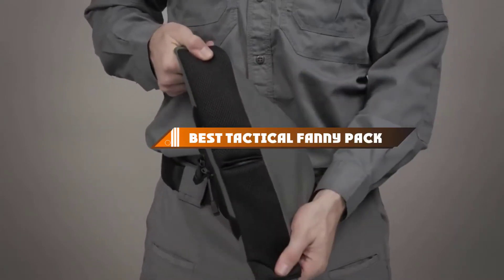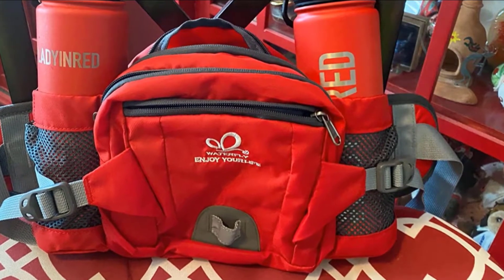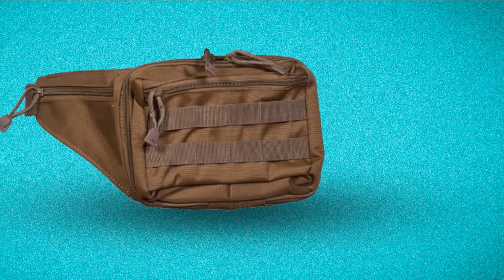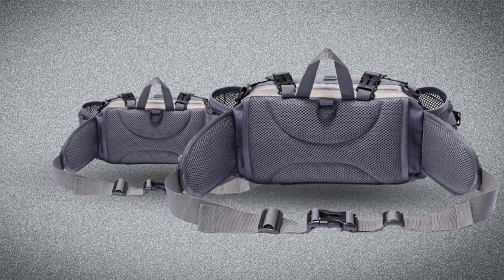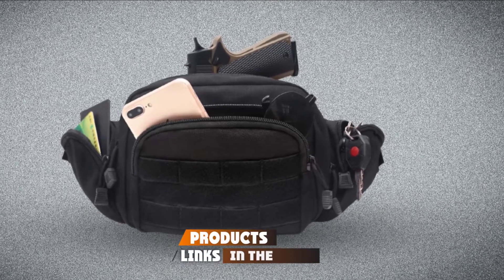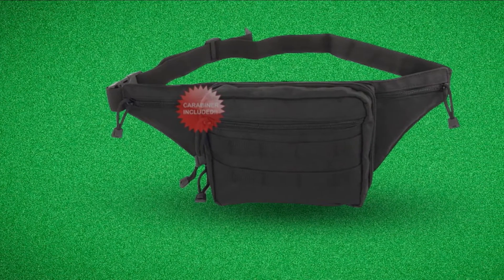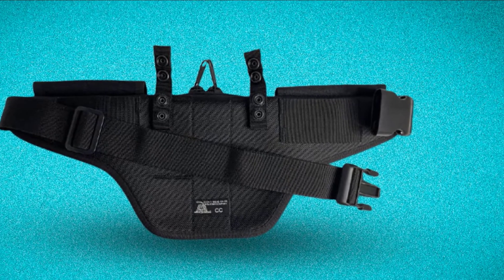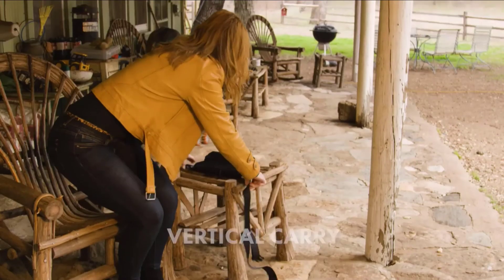Top 10 Best Tactical Fanny Packs in 2024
Links to the best Tactical Fanny Packs we listed in today's Tactical Fanny Packs video:

1 .  Waterfly Tactical Fanny Pack
2 . Huntvp Military Tactical Fanny Pack
3 . VooDoo Tactical Hide-A-Weapon Fanny Pack
4 . 5.11 Outdoor Select Carry Pistol Pouch
5 . Bp Vision Outdoor Tactical Fanny Pack
6 . Roma F.C.  Tactical Pistol Concealment Fanny Pack
7 . Tacticool Concealed Pistol Fanny Pack
8 . Roma Gun Pistol Tactical Nylon Fanny Pack
9 . Dtom Concealed Carry Fanny Pack
10 . Ultimate Fanny Pack Holster by ComforTac

What are the Best Tactical Fanny Packs in 2024?

In today's video we reviewed the top 10 best Tactical Fanny Packs on the market in 2024. We made this list based on our personal opinion and we ranked them in no particular order, after doing our research based on their prices, quality, durability, brand reputation and many more.

After watching this video you will know which are the best budget, top selling and top rated Tactical Fanny Packs on the market today.

If you choose from this list you can be sure that you buy one of the best Tactical Fanny Packs available today.